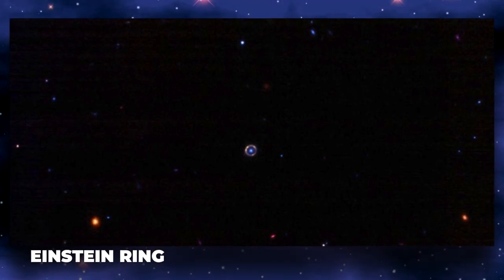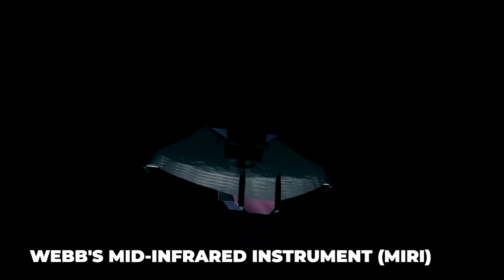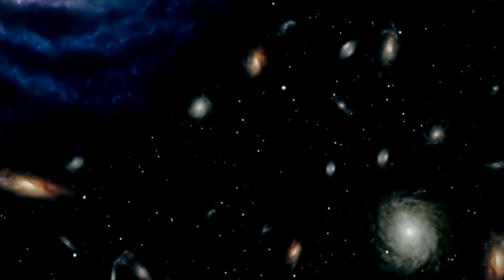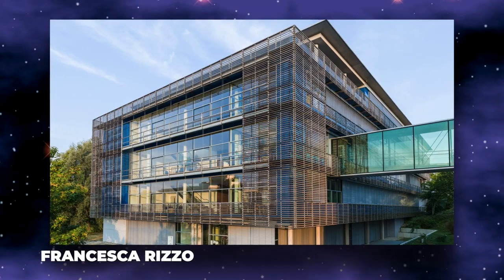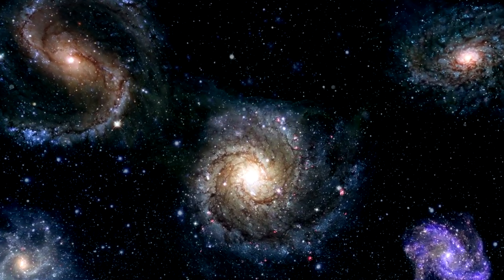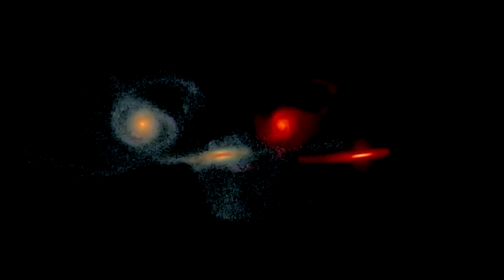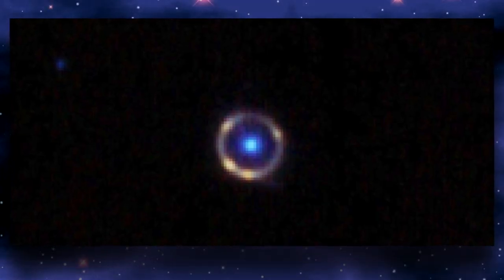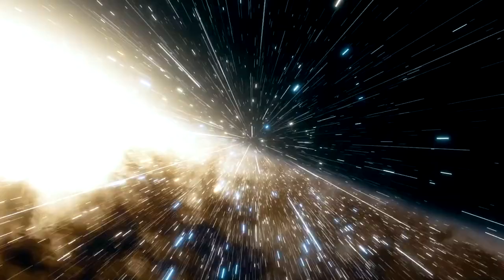The First PERFECT Einstein Ring Detected By James Webb Telescope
NASA's James Webb Space Telescope has snapped a perfect shot of an "Einstein ring." The stunning halo is the result of light from a distant galaxy passing through warped space-time surrounding another galaxy aligned between the distant light source and Earth. The new image, which was created by a Reddit-based astronomy enthusiast, is one of the best examples of the trippy astronomical phenomenon ever captured. It is around 12 billion light-years from Earth, making it one of the oldest galaxies in the universe. JO418 is orientated directly behind another galaxy the bright blue light at the center of the ring is so massive that its gravitational pull warps the space-time around it. As light from JO418 reaches the foreground galaxy it travels through this warped space-time. From Earth, it looks as though the light has curved around the galaxy, but the electromagnetic waves we see have actually been traveling in a straight line the entire time. This weird effect is similar to how glass lenses redirect light. Like magnifying glasses, this phenomenon also makes the light from distant galaxies appear much closer than they actually are. The only difference is that the lens is made from gravity-mangled space-time instead of glass. As a result, researchers have dubbed this trippy effect, gravitational lensing. Albert Einstein first predicted gravitational lensing in 1912, when he devised his theory of relativity. in this video, we are looking into The First PERFECT Einstein Ring Detected By James Webb Telescope